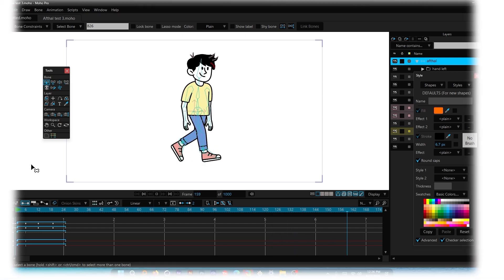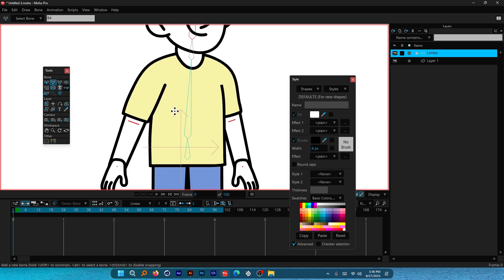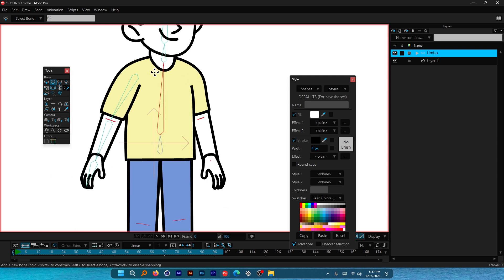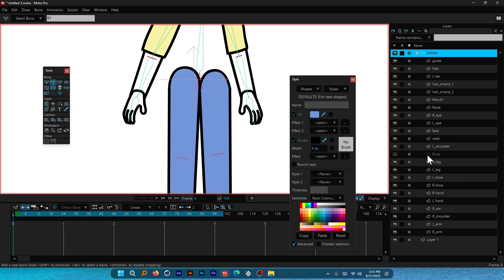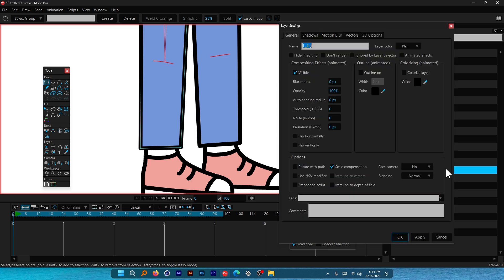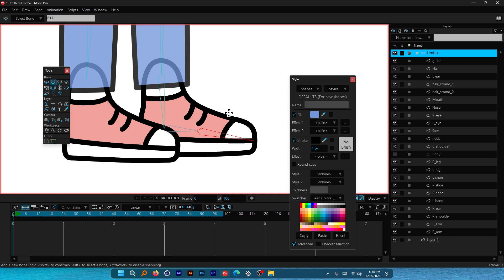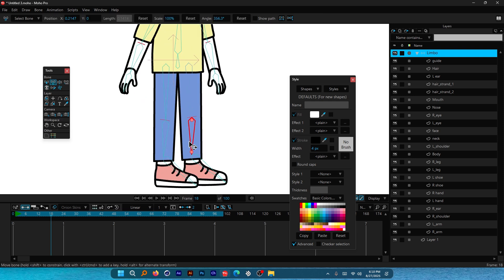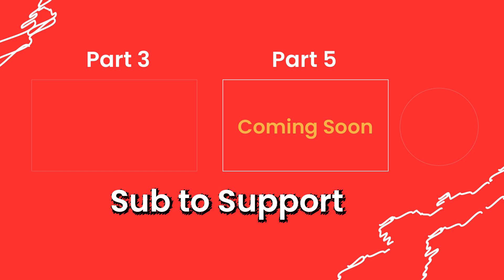Character Rigging Tutorial - Part 4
This is the part 4 of many series of Character rigging in MOHO. Also this video will help even for those who are trying to switch from adobe after effects.